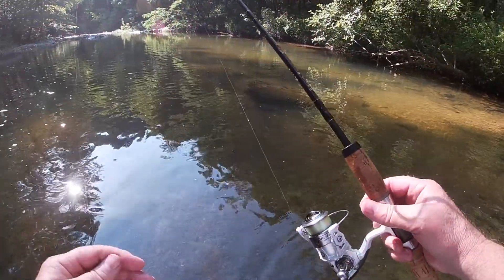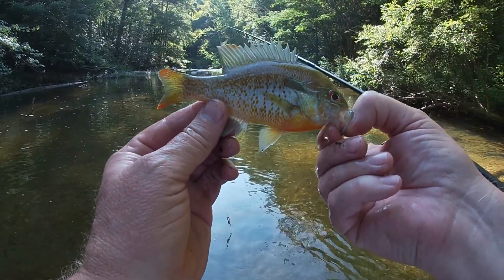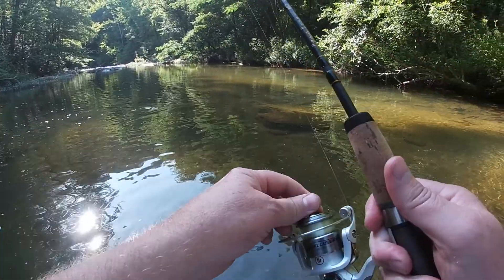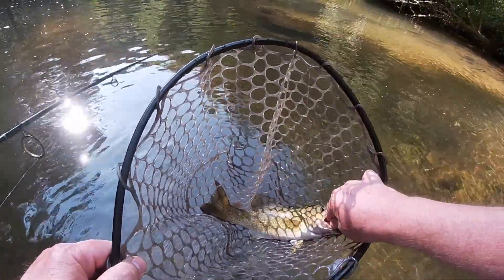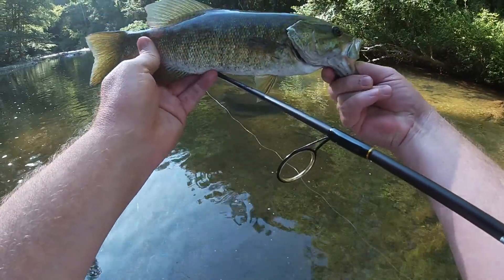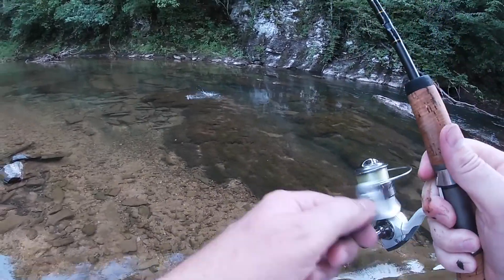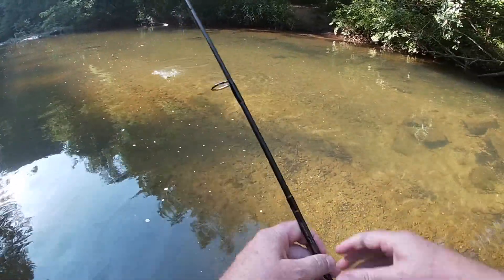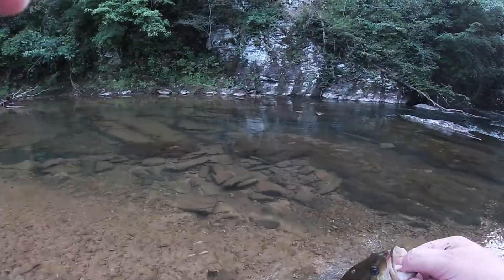Spring Creek Fishing Trip 2021 07 15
Caught a variety of fish and some good size small mouth bass today. Spring Creek is my favorite place for sure.